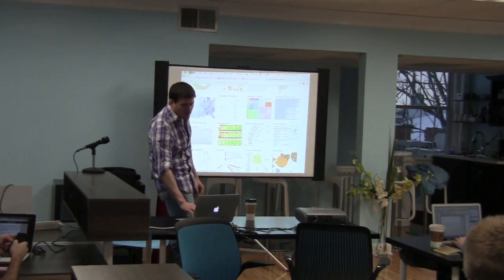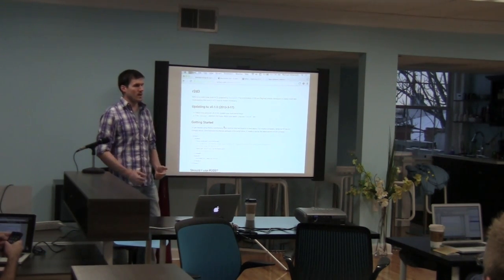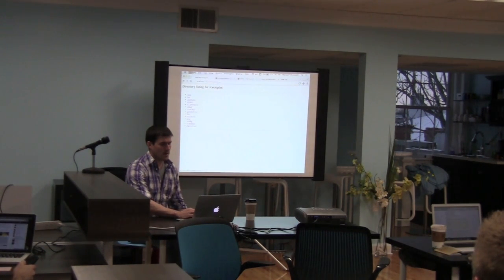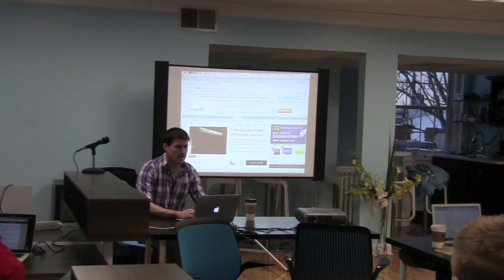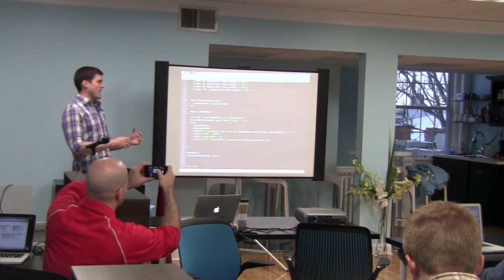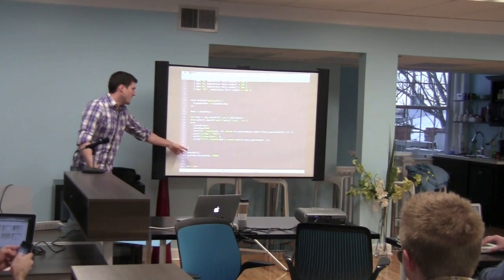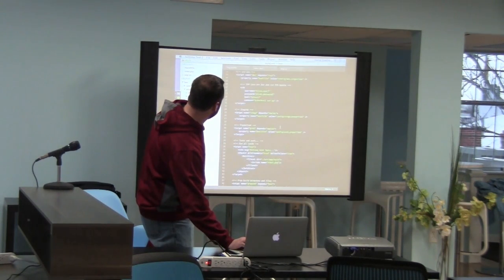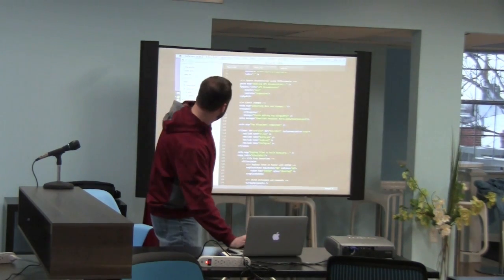Hack & Tell - Kansas City 3/22/2013: A Show & Tell For Developers, Makers & Hackers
Hack & Tell - Kansas City , March  22nd, 2013 at Cowork Waldo!

This event series is a "Show & Tell" for developers, makers and hackers in Kansas City. A simple 5 minutes to present a cool library, tool or hack & 5 minutes for Q&A.

Are you a developer? Have you built a tool, hack or cool library?

It's time to get off the Internet and tell us about it face to face.
We'll provide you with our honest feedback, you provide us with a great hack or idea.

We're language and software/hardware agnostic, so it's all fair game.

Presentations by:

Mike Hemesath - Software Engineer @ Cerner
R2D3 is a customized build of D3 powered by RaphaelJS. The combination of D3 and Raphael enable developers to easily build data visualizations that work in IE7+ and all modern browsers